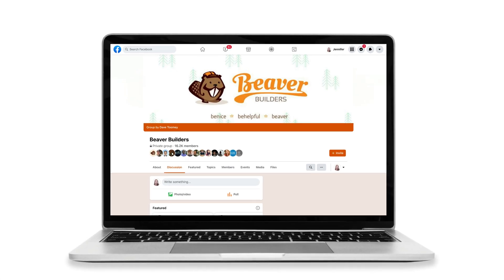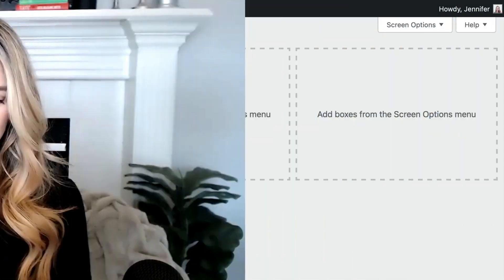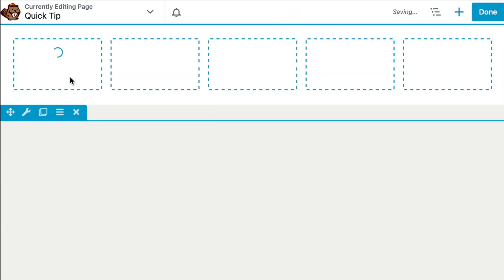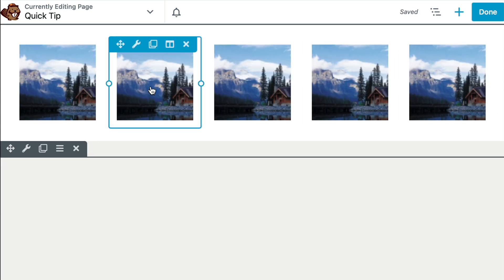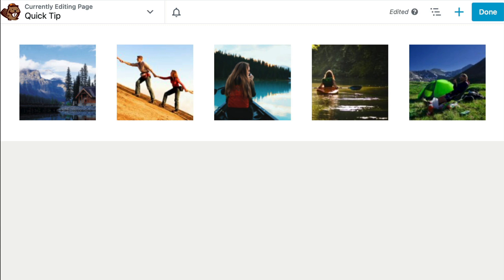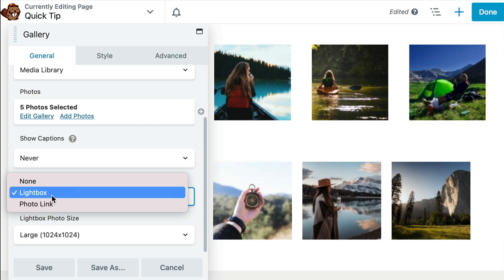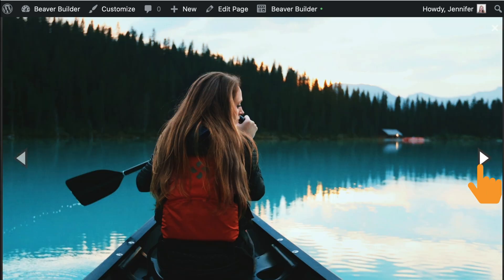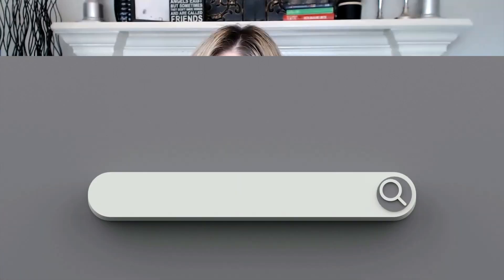WordPress LIGHTBOX Gallery with Thumbnails (Beaver Builder Photo + Gallery Module Tutorial)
WordPress lightbox gallery with thumbnails (MADE SIMPLE) using either the Beaver Builder photo or gallery module. →

What is the lightbox effect in WordPress? If you set up WordPress images in a lightbox, it means that when users click the image on your web page, it opens in a popup box on the screen and the rest of the web page dims.

0:00 — INTRO: How to Setup WordPress Lightbox Gallery with Thumbnails (2 Examples)
0:32— Example #1: Photo Module
1:46 — Example #2: Gallery Module
3:04 — KEEP WATCHING Beaver Builder Playlist

 In this Beaver Builder tutorial video, @JenniferFranklin from Beaver Builder shares two ways to open a thumbnail image in a lightbox. One example uses the photo module and the other uses the gallery module.